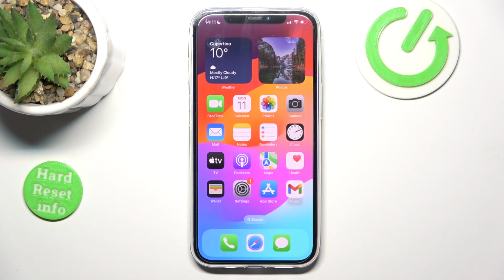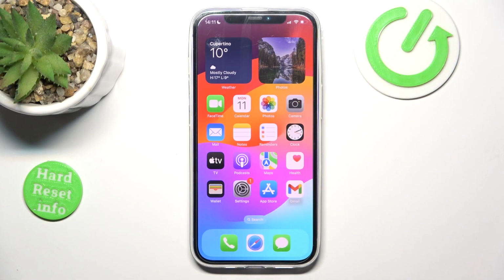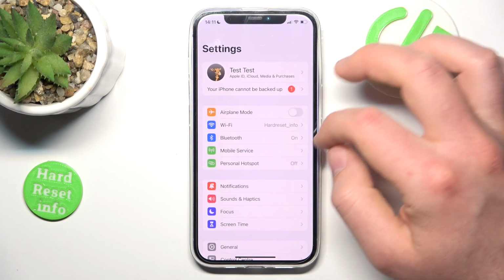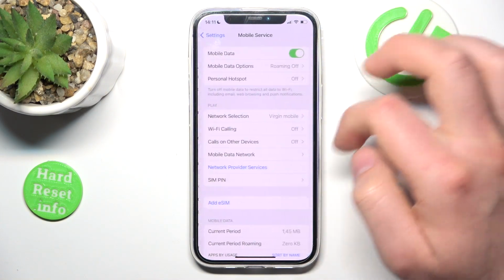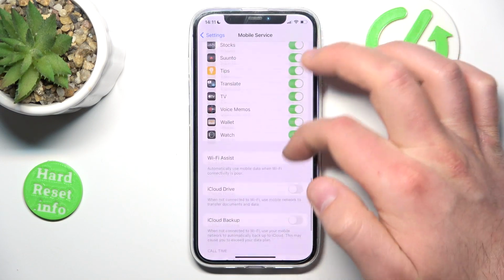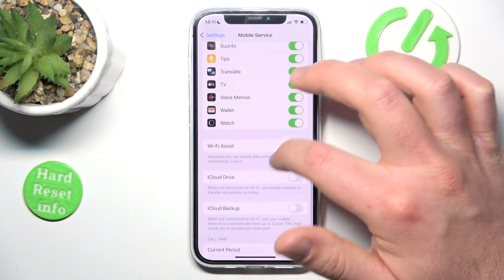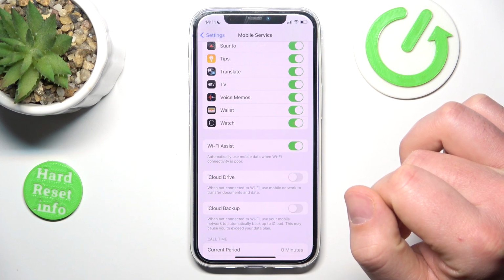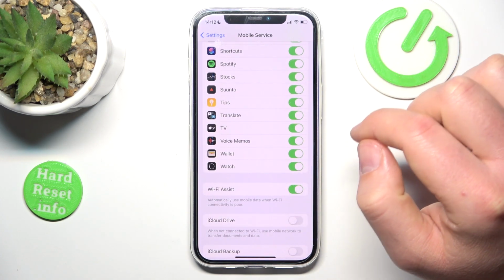What is WiFi Assist & How to Turn On/Off WiFi Assist on iPhone?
Find out more:
This tutorial aims to explain WiFi Assist and demonstrate how to toggle it on or off on an iPhone. WiFi Assist is a feature that automatically switches your iPhone to use cellular data when the WiFi connection is weak or unstable, ensuring a smoother internet experience. In this tutorial, we'll provide a simple explanation of WiFi Assist and guide users through the steps to enable or disable it on their iPhones, empowering them to manage their data usage effectively.

What is WiFi Assist, and how does it work on an iPhone?
Can WiFi Assist help improve internet connectivity on my iPhone?
How do I know if WiFi Assist is enabled on my iPhone?
What are the benefits of turning WiFi Assist on or off on my iPhone?
Are there any data usage implications associated with WiFi Assist?